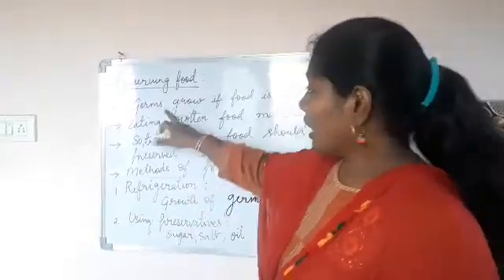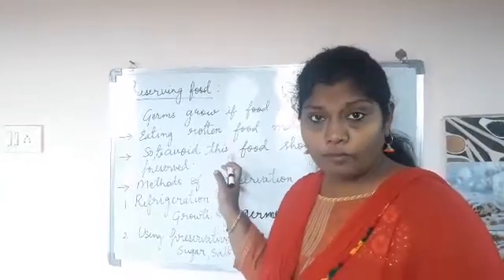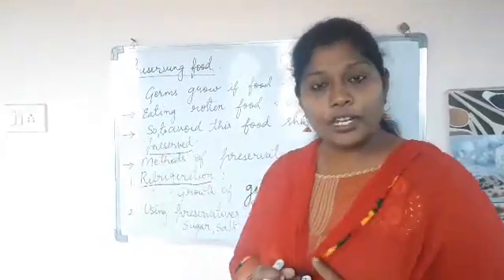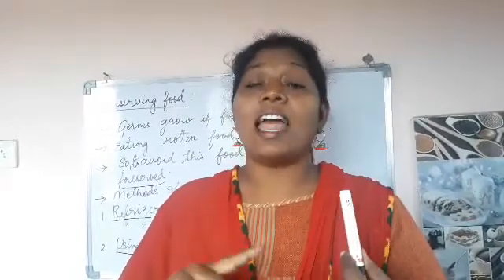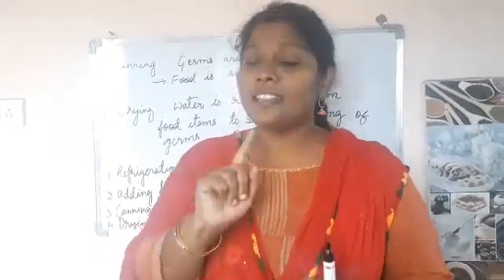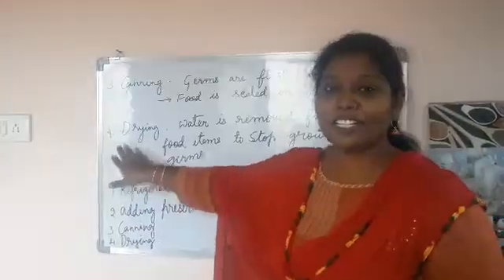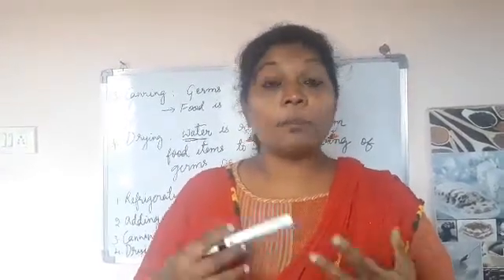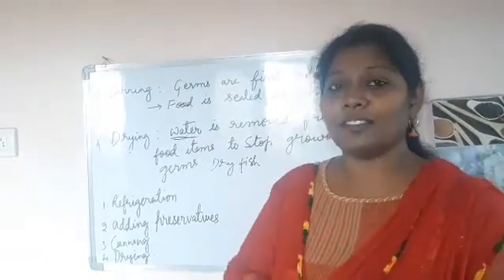L-1 Food preserving food part 4 class 4